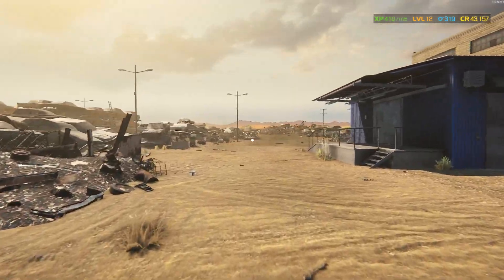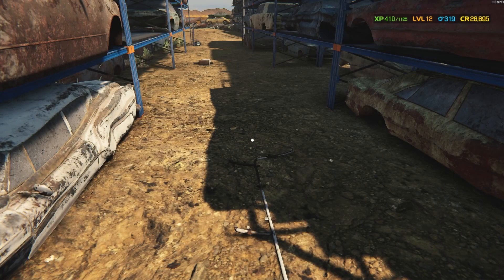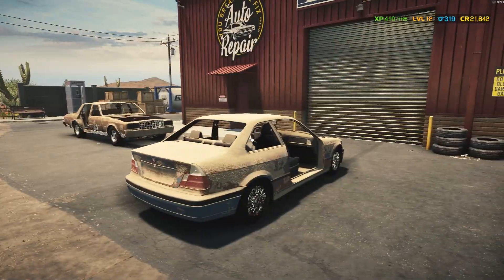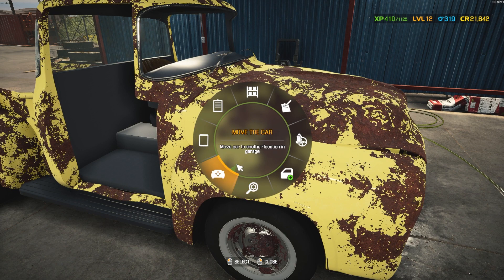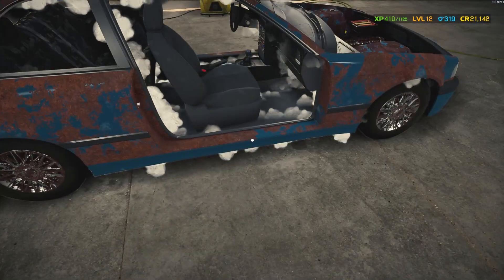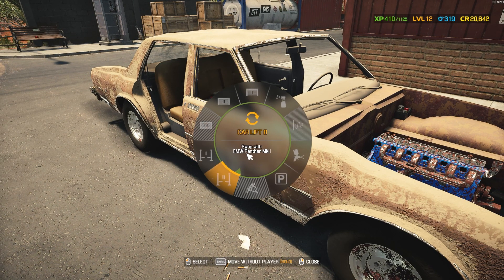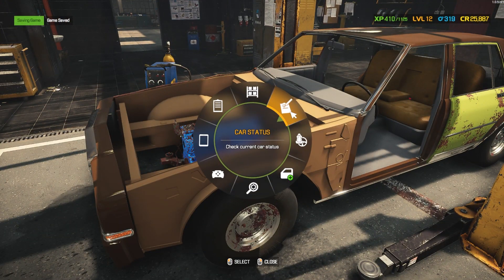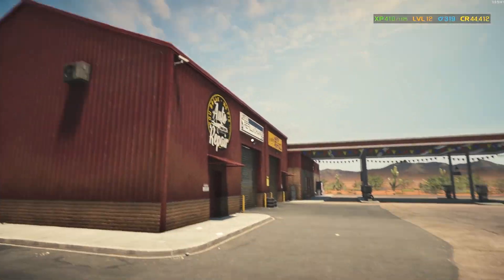How To Make Fast, Easy Money In Car Mechanic Simulator 2021 - Car Mechanic Simulator 2021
We're back in Car Mechanic Simulator 2021 and I want to share a quick tip for making money quickly and easily. Jobs don't always pay very well in this game, so this is a simple way to make fast money.